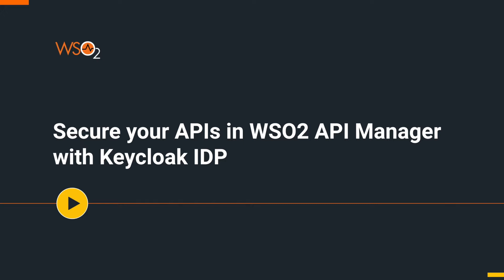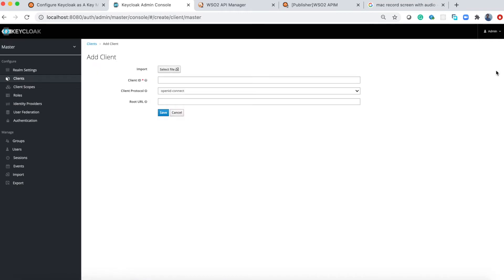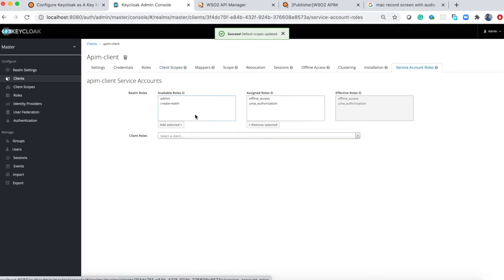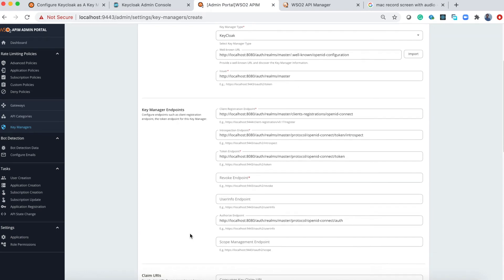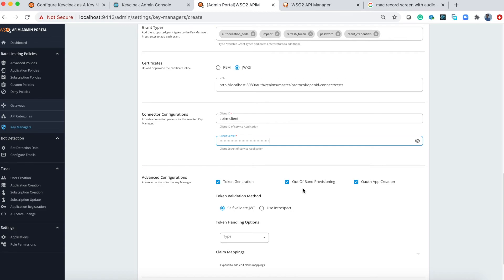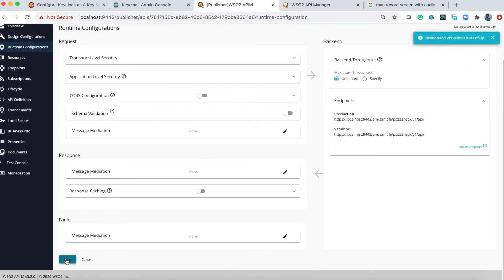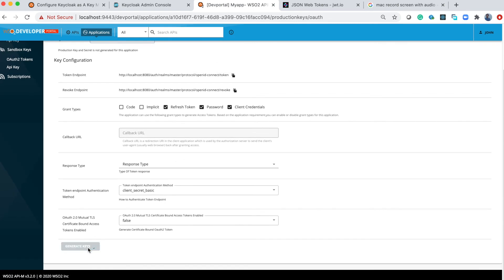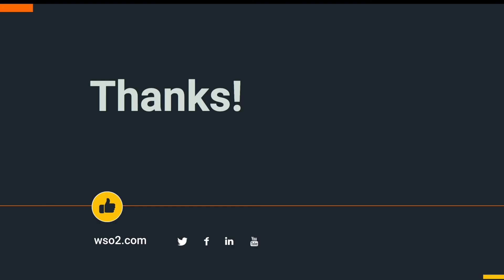Secure your APIs in WSO2 API Manager with Keycloak IDP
This video demonstrates how to configure Keycloak IDP as a key manager for WSO2 API Manager 3.2.0. This video discusses how to configure Keycloak, how to configure WSO2 API Manager 3.2.0 to communicate with Keycloak, and how to invoke an API using an access token generated from Keycloak.

Welcome to API Life YouTube channel!

This is the place where you'll find how to use APIs for your business growth. If you are interested in digitally transforming your business to stay ahead in today's competitive business world, you need APIs.

An API is a major role-player in the modern era where every business is connected to each other. In this channel, you will find practical business use cases and demonstrations on how digital transformation can be achieved using APIs.

You can easily use APIs to connect services to a more wider consumer base using APIs.

Also, if you are a developer who is passionate about API development best practices, you will find videos on the latest trends in the API Management world!

So why are you waiting for?